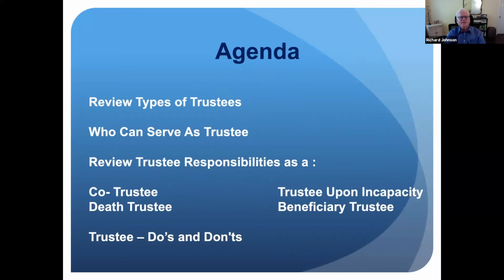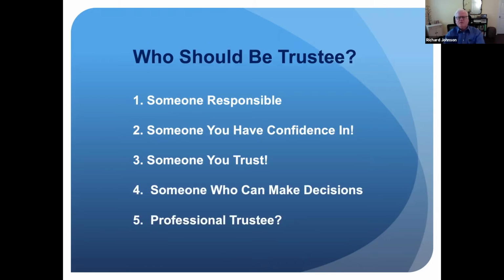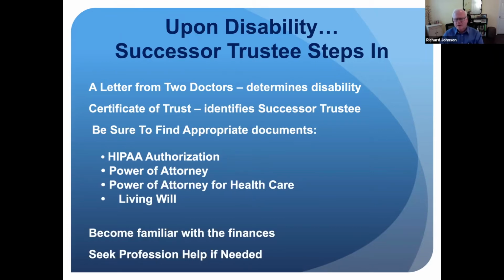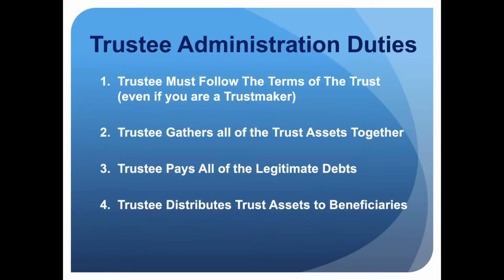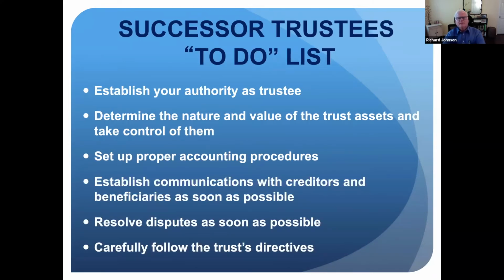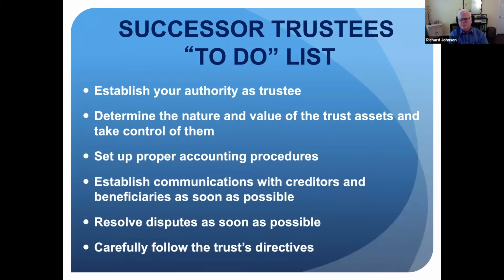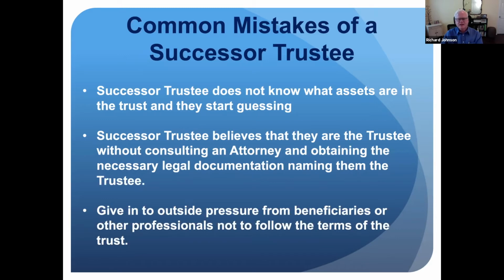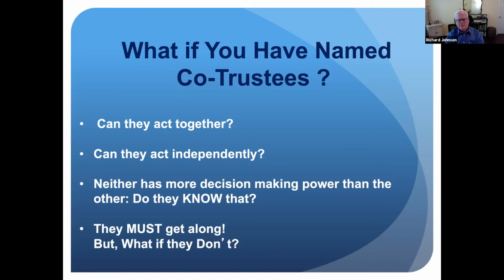Successor Trustee Workshop